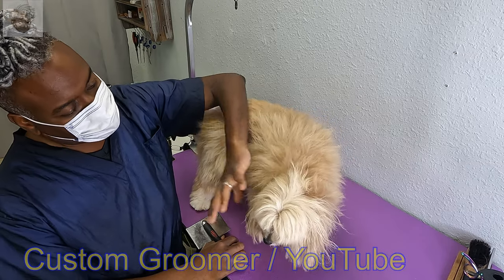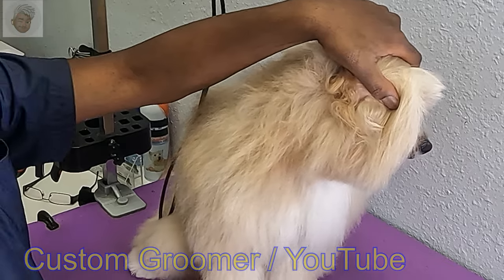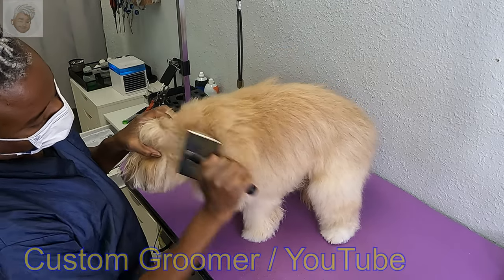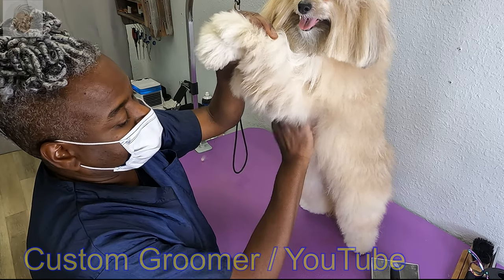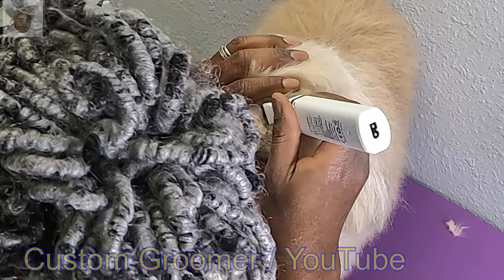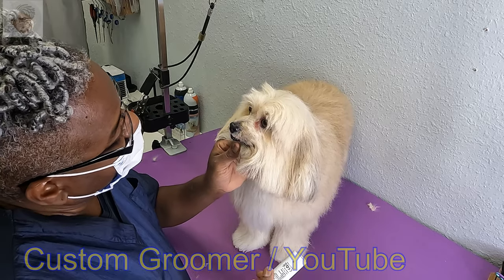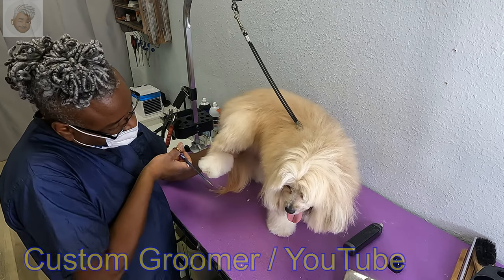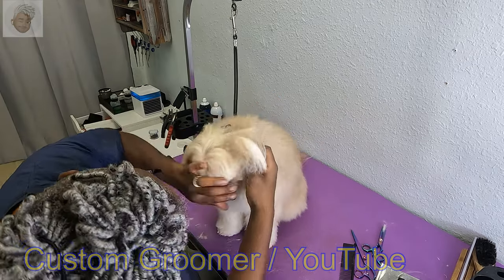Cookie Shih Tzu Bath and Tidy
Tools:
Swivel Thumb Shears 4in straight, 6in straight
Blades 4, 5, 7, 9, 10, 15, 30, 3.3/4
Combs E, C, A, 0, 1, 2

Products:
Special FX® Premium Products
Special FX® Leave-In-Conditioner

Fresh n Clean®
Kwik Stop® Styptic Powder
Andis Cool Care Plus®
Bleach & Water

Products:
Special FX® Leave-In-Conditioner

Fresh n Clean®
Bleach & Water

Products:
Special FX Leave-In-Conditioner

Fresh n Clean
Bleach & Water